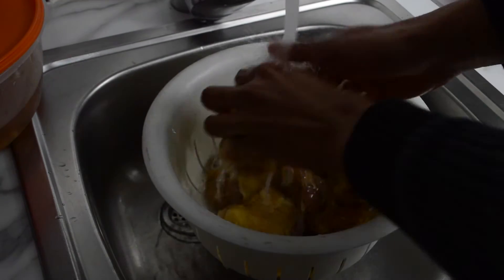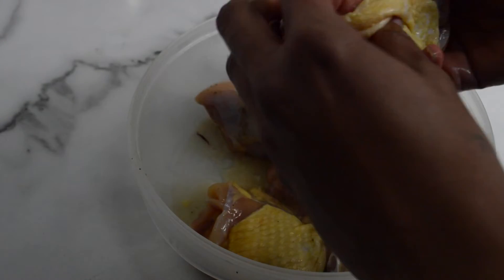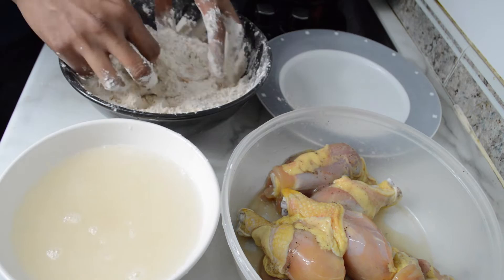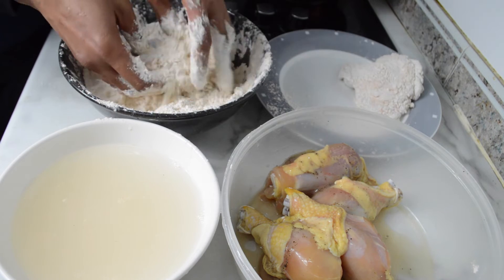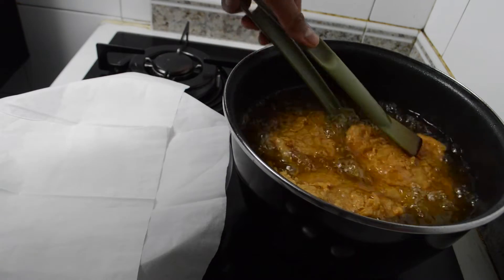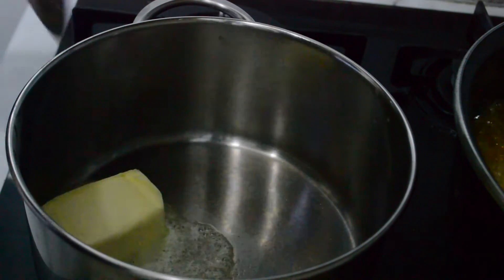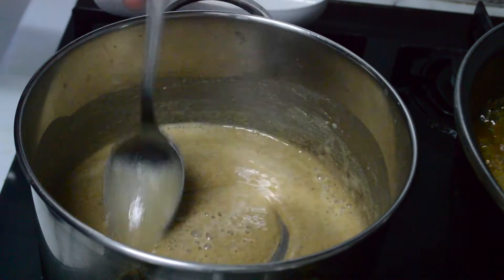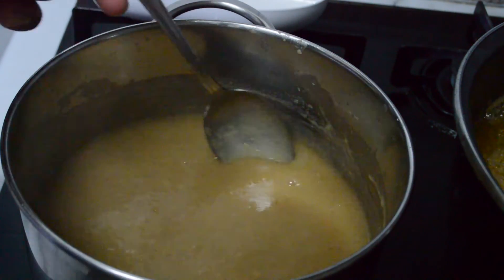GAWIN MO TO SA FRIED CHICKEN MO AT MAKAKALIMUTAN MO SI KFC, JOLLIBEE AT POPEYES SA SOBRANG SARAP..